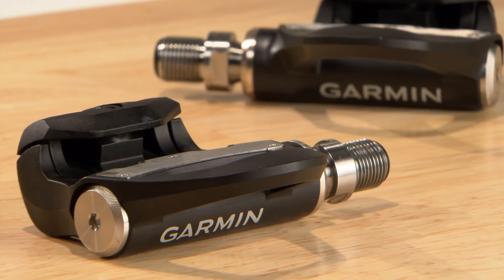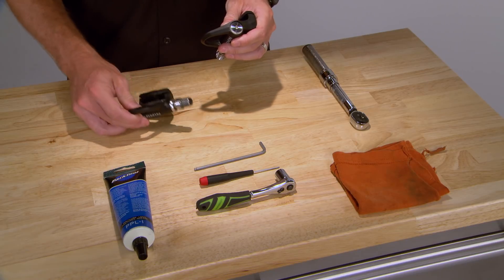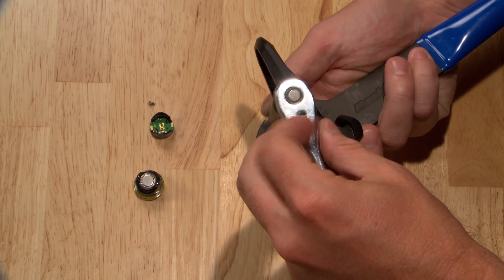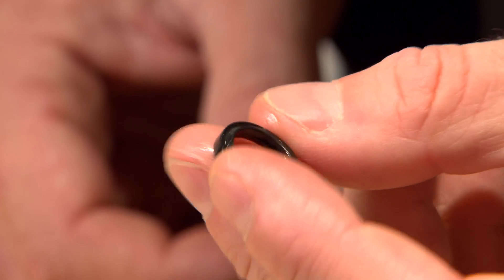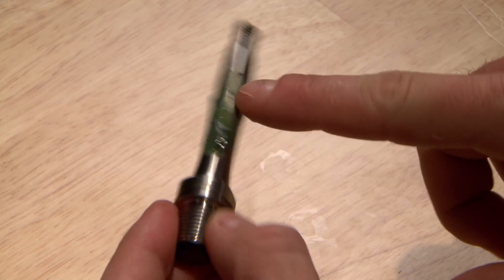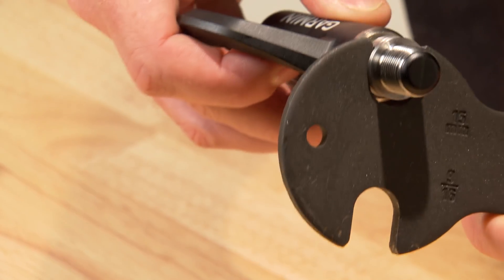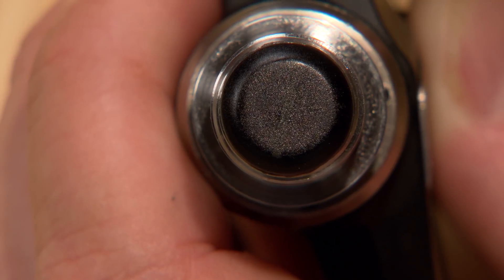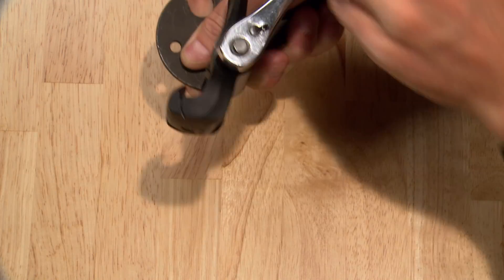Garmin Vector 3/3S: Servicing Your Power Meter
Learn how to do routine maintenance on your Vector 3 or 3S pedal-based power meter, including replacing the battery and lubricating the spindle and bearings, so it operates smoothly on every ride.